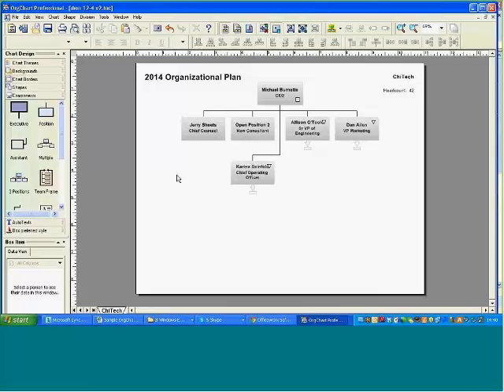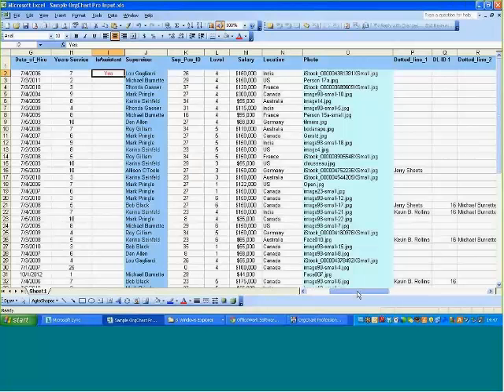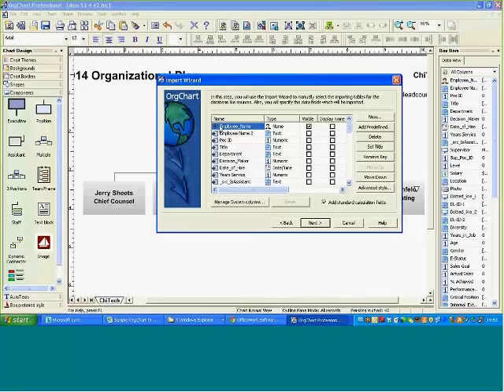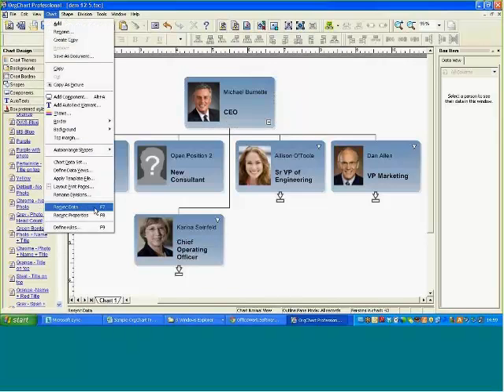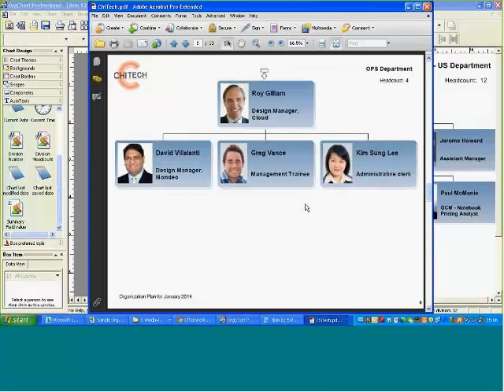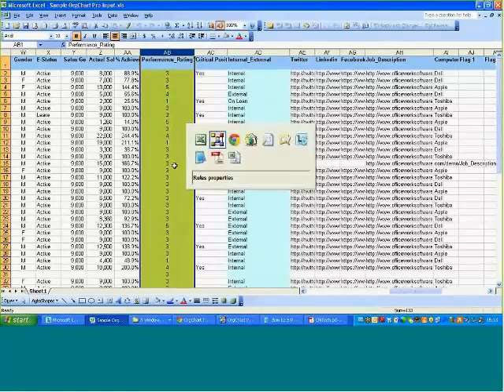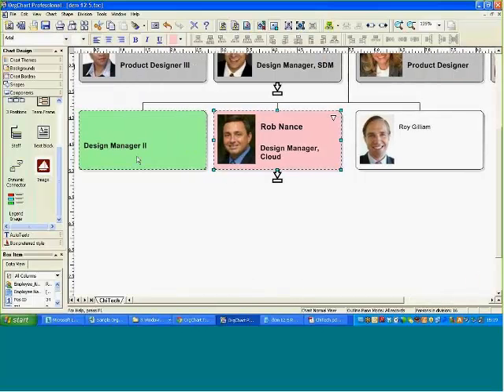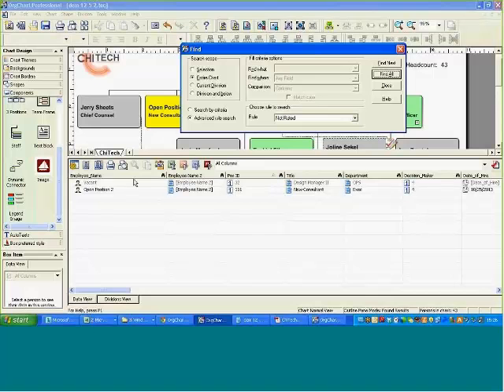OrgChart Pro Demonstration of Organization Chart Automation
OrgChart Pro is specifically designed to automate the creation and maintenance of organizational charts. In this demonstration you will see how the application works.
Key highlights to help you become more productive:
- Create your org charts once
- Auto-Update
- Import dotted line relationships
- Customize shapes and styles
- Import Photos
- Model organizational change
- Create better looking charts
With OrgChart Pro you create your org chart once and then auto-update anytime so that you always have a current organization chart.